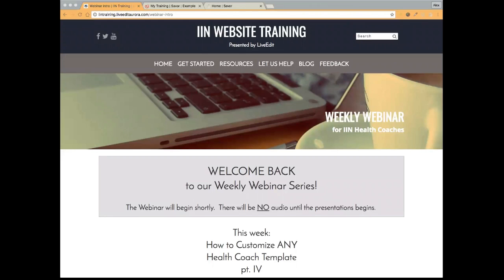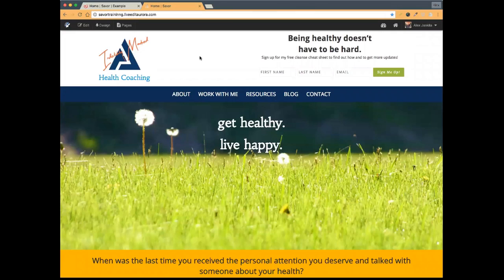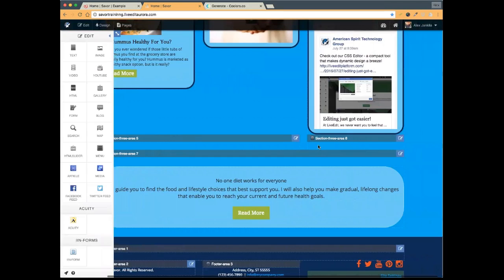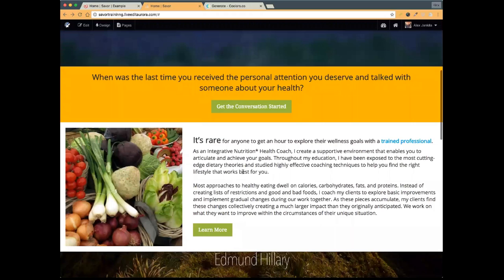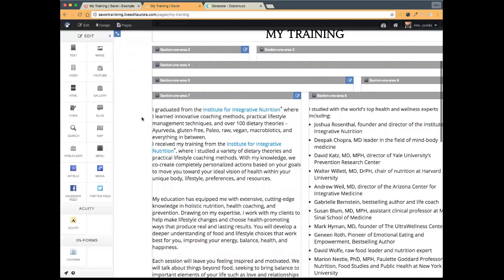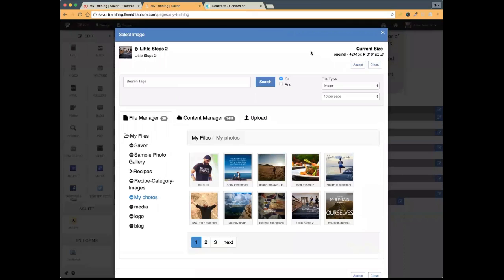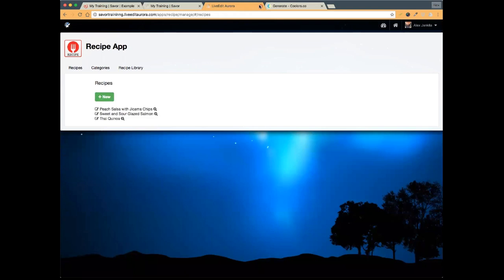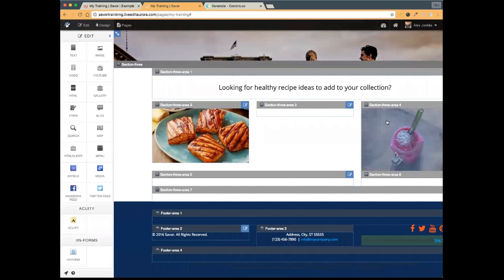IIN Starter Webinar 8 18 16 How to Customize ANY Health Coach Template pt IV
Part IV

- Using the CSS Editor to customize the My Training page
- Moving of content to different areas of the page
- Adjusting font sizes, etc.
- continued in Part V on 8/25/16